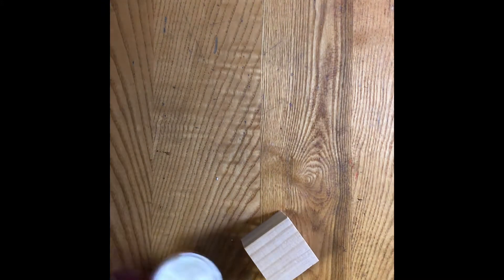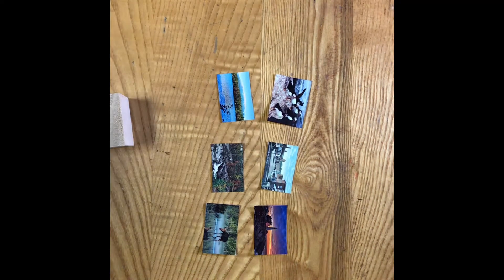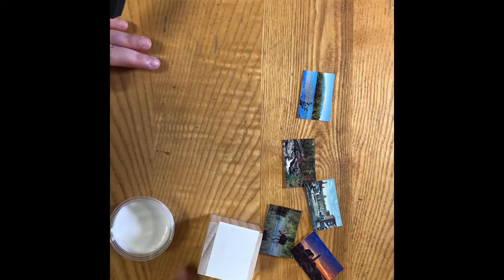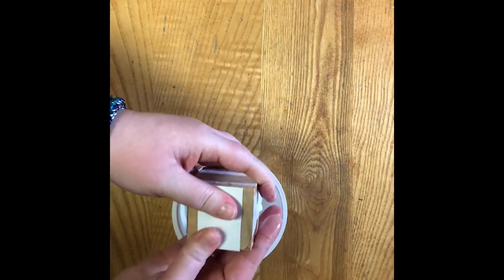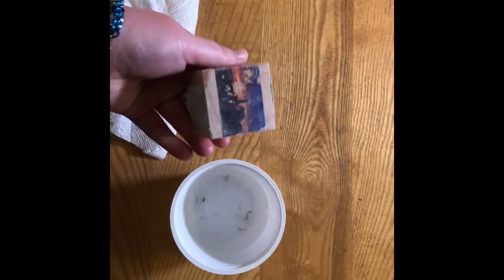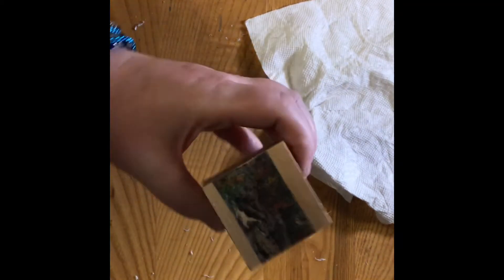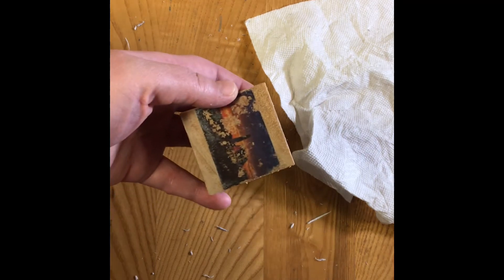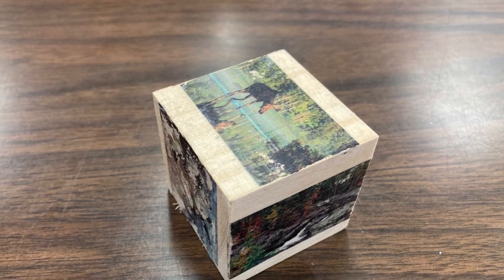Adult Programs - Crafting with Kerri: Photo Cube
Create your own lovely photo cube by following this tutorial. You can stop by the Lisbon Library to pick up a craft kit with the materials you will need or use your own materials.

Have fun!